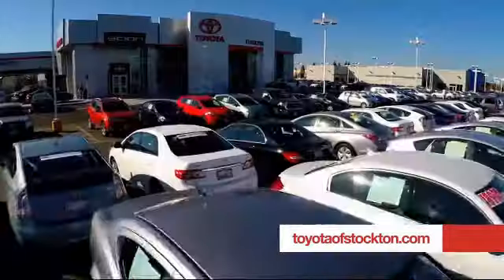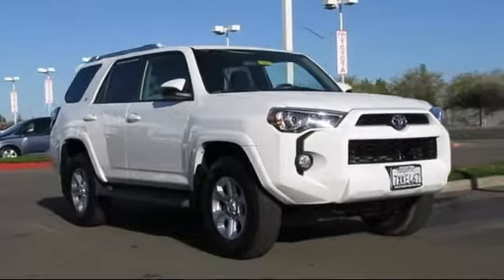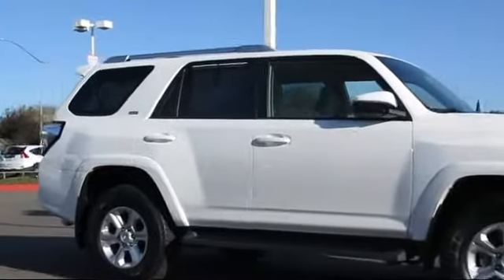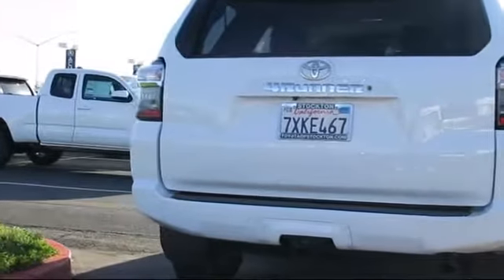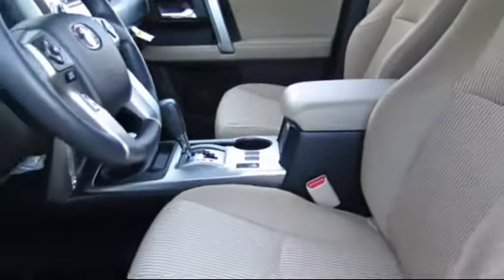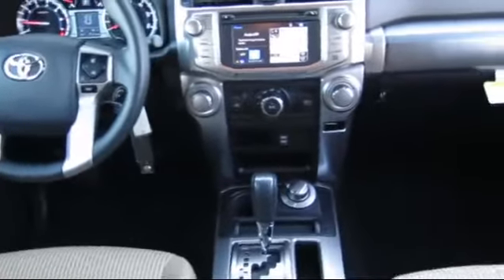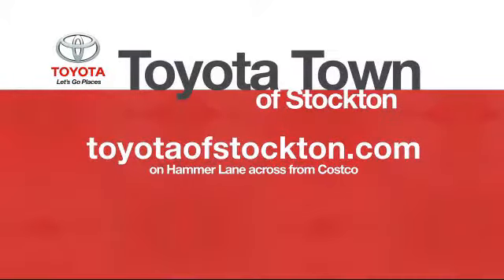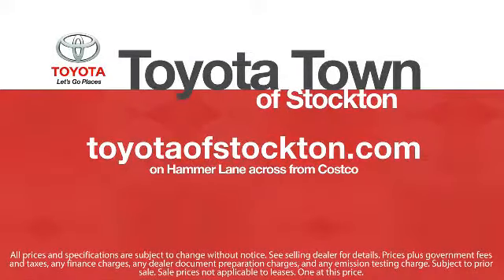2017 Toyota 4runner Sport Utility SR5 Stockton Lodi Manteca Sacramento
2017 Toyota 4runner Sport Utility SR5 Stock Number: 16639 Vin:JTEBU5JR3H5417128 .

Toyota Town
2150 E. Hammer Lane